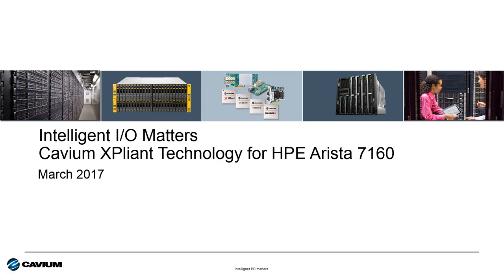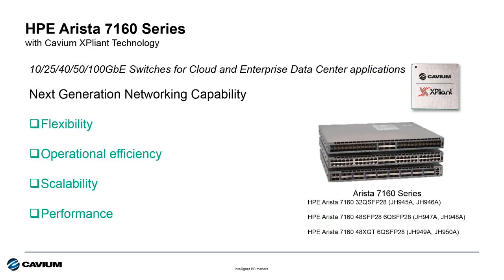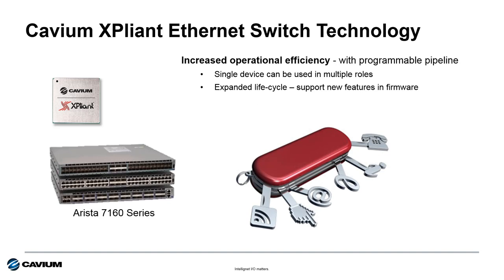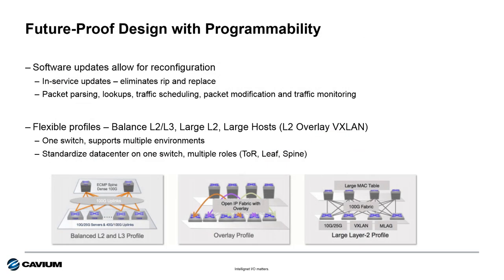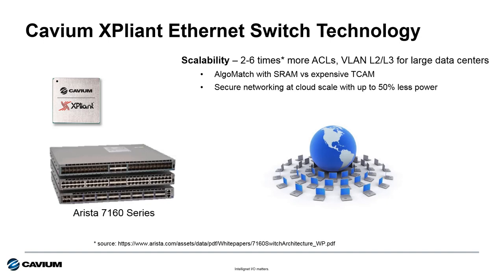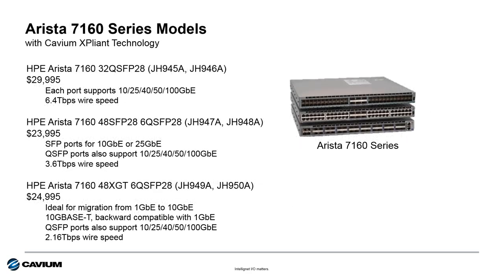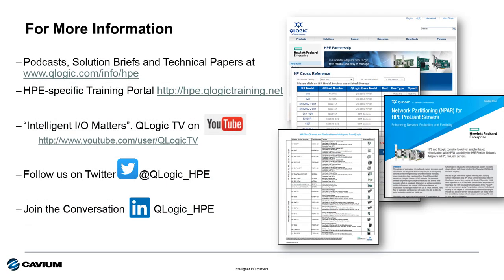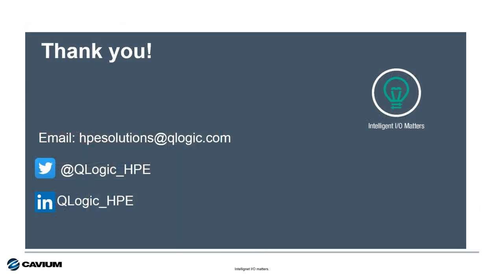I/O Matters: Cavium XPliant Technology for HPE Arista 7160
The modern data center needs Ethernet switching that is more scalable and flexible than ever before. This video introduces you to the HPE Arista 7160 series Ethernet switches with Cavium XPliant technology. These new switches available from HPE with unique capabilities and features that make them ideal for Cloud and Data Center deployments.